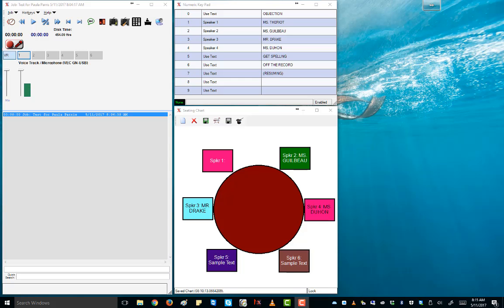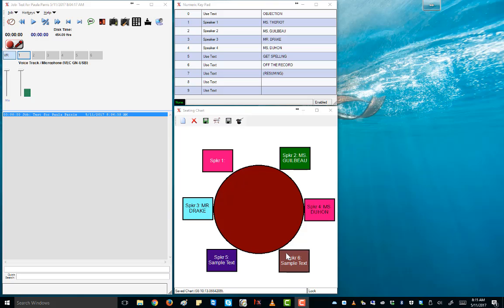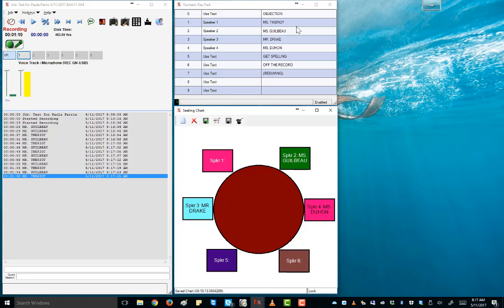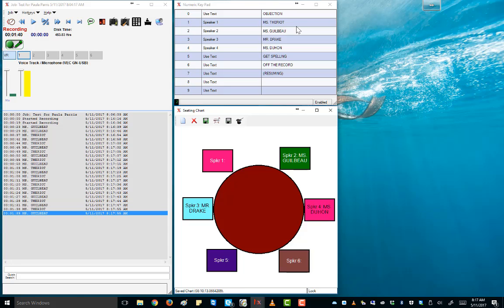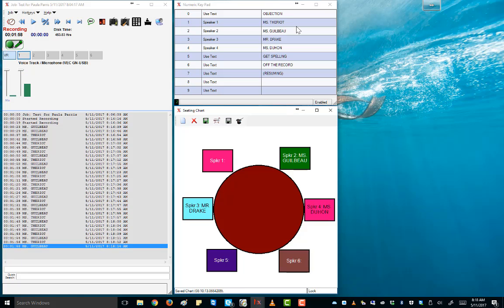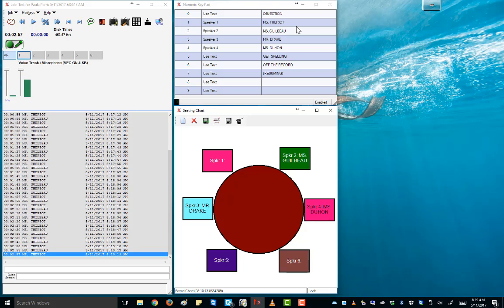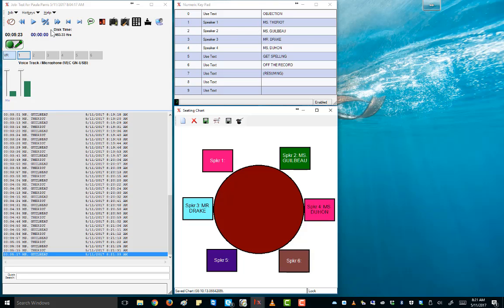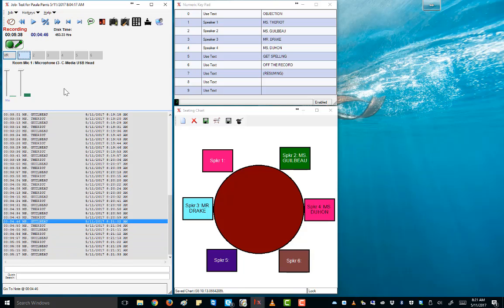DigiTran Lite Demo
This is a Demonstration of DigiTran Lite which also displays the forms of Marking that are available with that application.